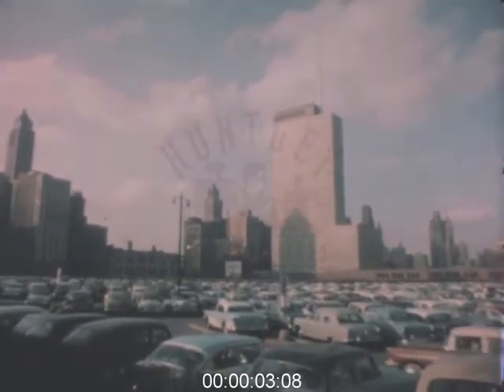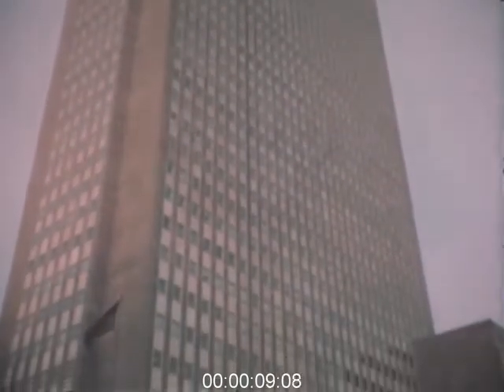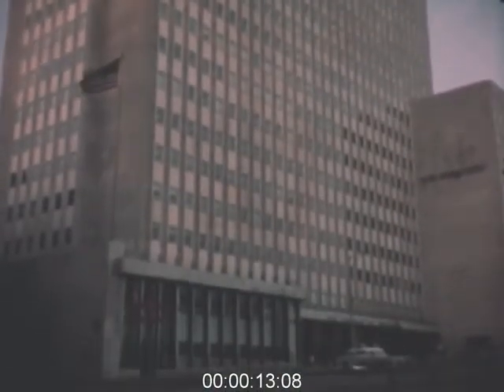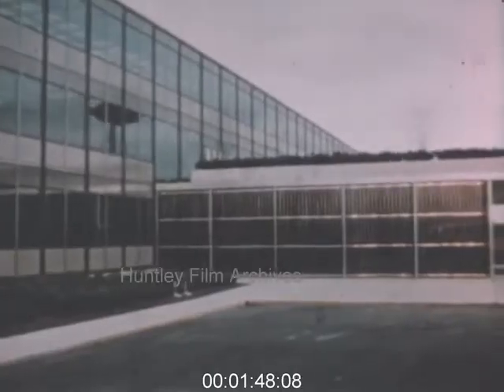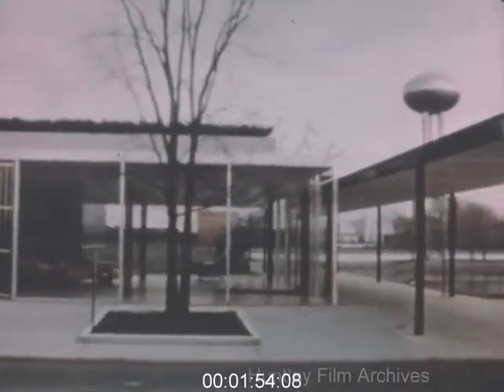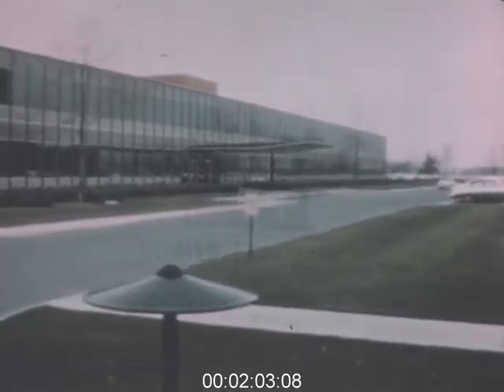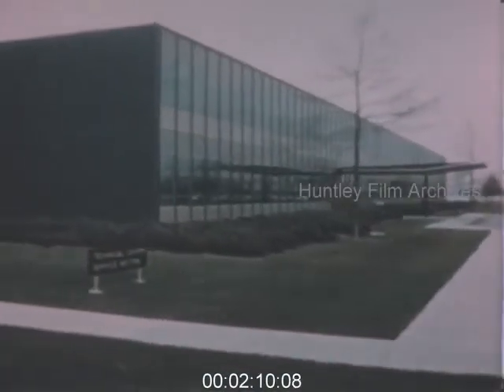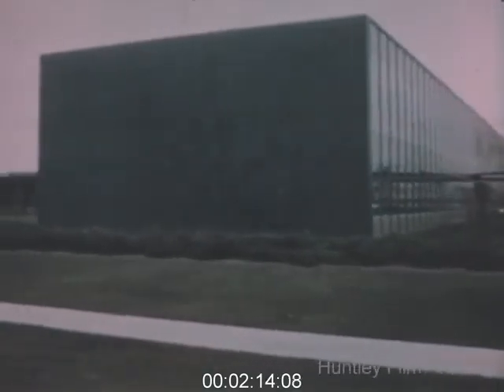Modernist Architecture in the U.S.A, 1950s - Film 1007492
This film is available to license from our website at Huntley Film Archives, by searching for film 1007492 in our Film # search bar:

Extract of film that considers modern architecture (1950s) of Chicago and Detroit, U.S.A.
Modernist building in Chicago is discussed. Chicago sky-line at night. Detroit - The Ford Building designed by Skidmore. Aluminium dome at General Motors in Detroit, cars on roads, water tower at General motors. Aluminium and glass everywhere.

Huntley Film Archives is a film library holding tens of thousands of films.  The large majority of the films are documentaries.  Films cover a wide range of subjects and production dates range from the 1890’s to the 2020’s.  Films may have content or express opinions some may think inappropriate or offensive, but it is not the work of a library to censor educational resources.  Films should be viewed with historical objectivity and within a context relevant to the times in which they were produced